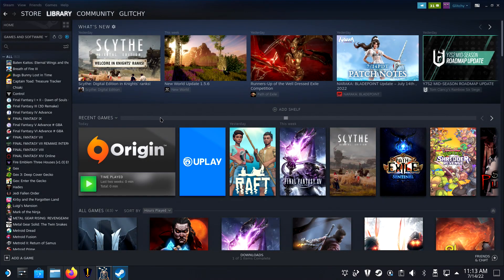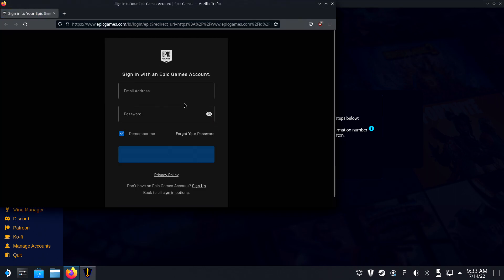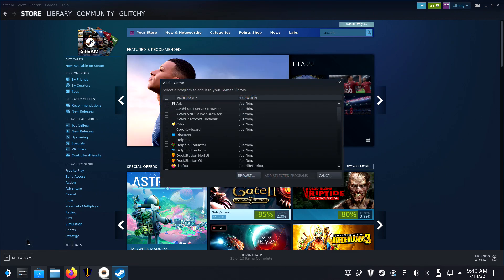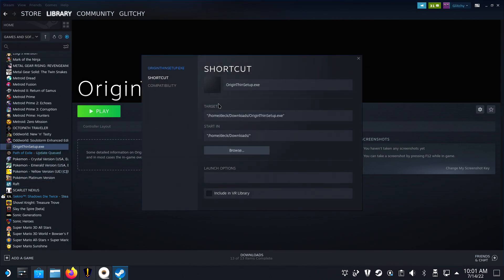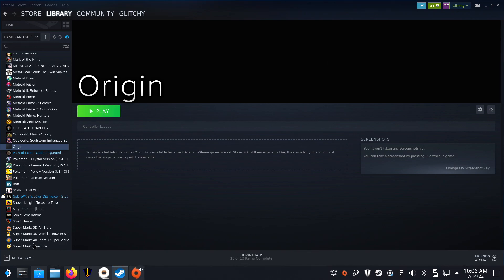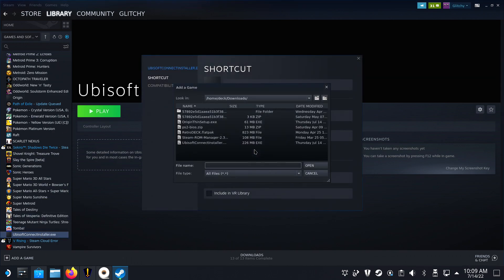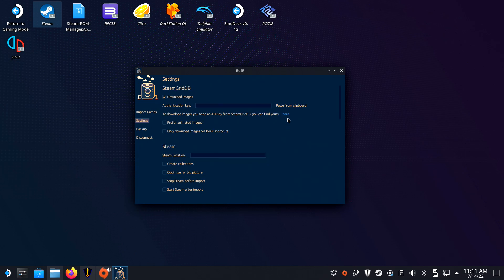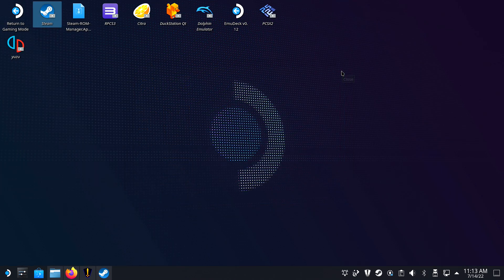How to add non-steam games to steam deck WITH ARTWORK! | EASY (GOG/Epic/Origin/Uplay)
I will show you how to add games from other launchers(GOG/Epic/Origin/Uplay) to your steam deck with appropriate artwork.

Timestamps
00:00 - Introduction
00:23 - Gog and Epic Launchers (With Heroic Game Launcher)
01:50 - Origin
03:50 - Ubisoft Connect/Uplay
05:27 - Adding Artwork